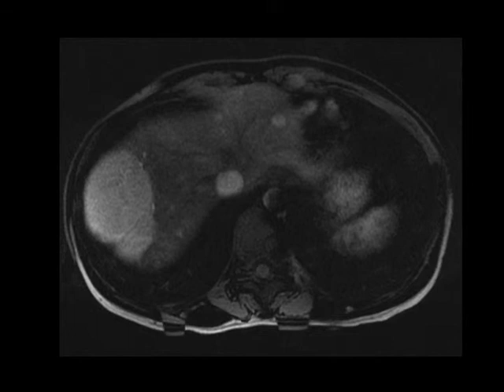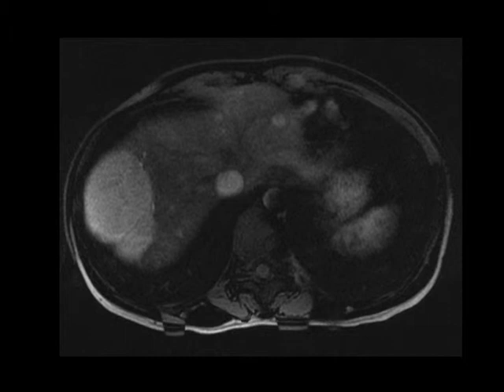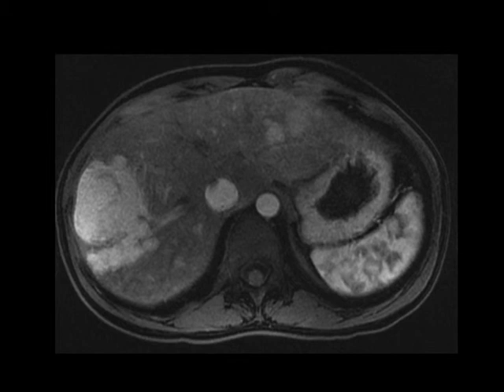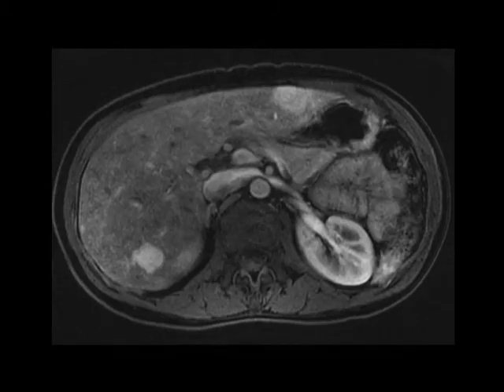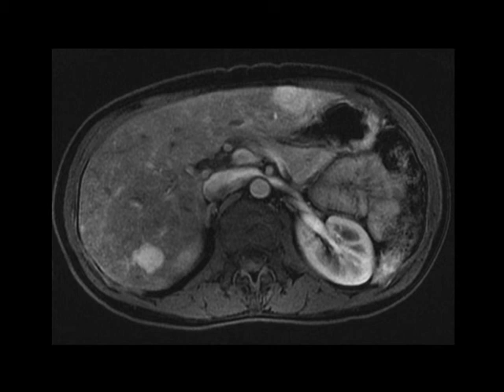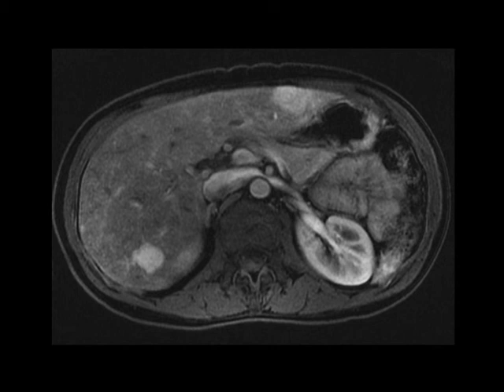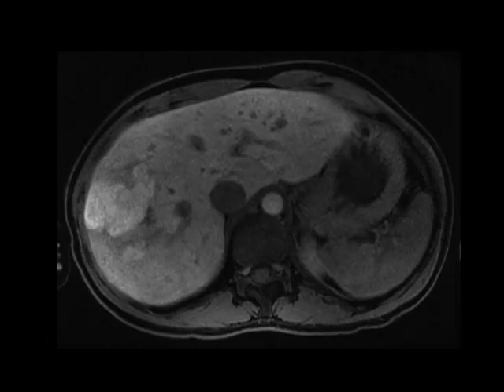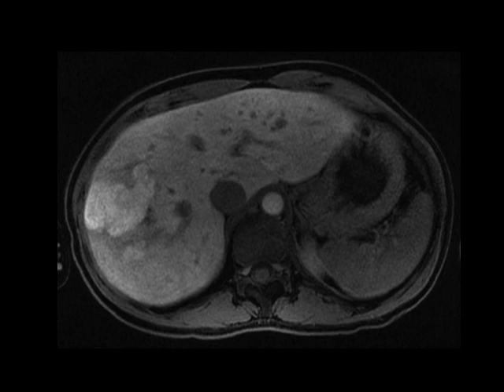Mutliple FNH with Eovist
Multiple hypervascular liver lesions are identified in both lobes,all ofnwhich remain hyperintense on the delayed hepatobiliary ophase in this MRI performed with eovist as a contrast agent, in keeping with multiple focal nodular hyperplasias (FNHs).